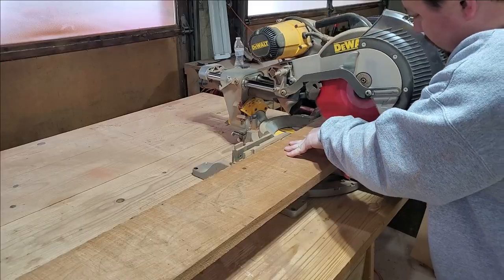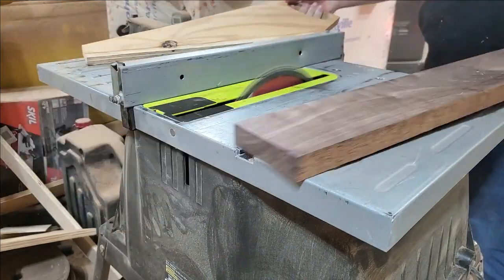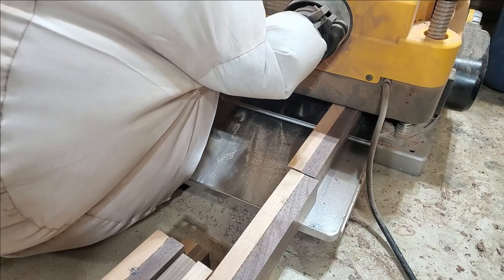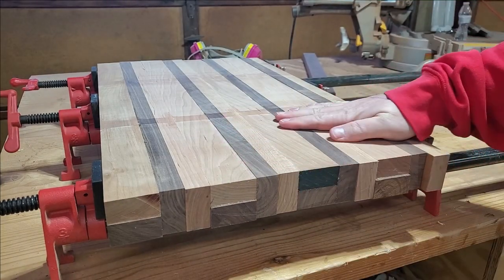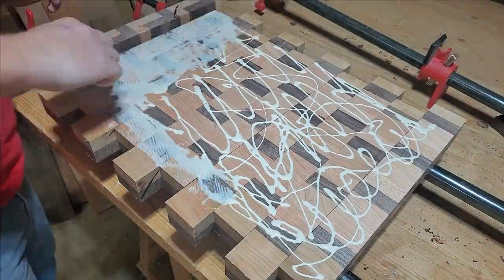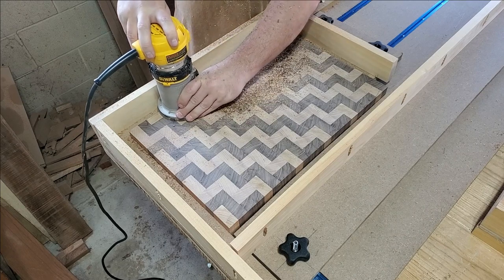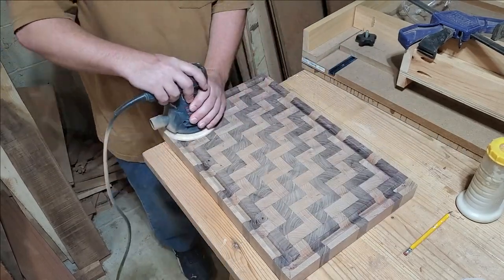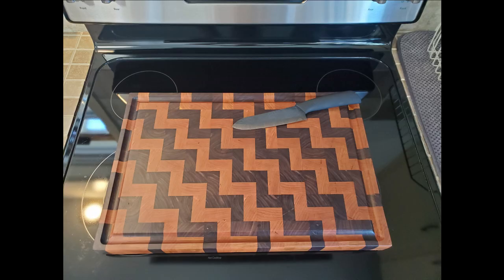Believe it or not this beautiful step pattern cutting board is made by a rookie!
This beautiful step pattern cutting board is made by a rookie woodworker and this is how I did it.   If I can do this you can too, and you might be surprised at how easy it actually is to make.

Tools used
Miter saw
Orbital sander

Materials used
Wood glue
Mineral Oil